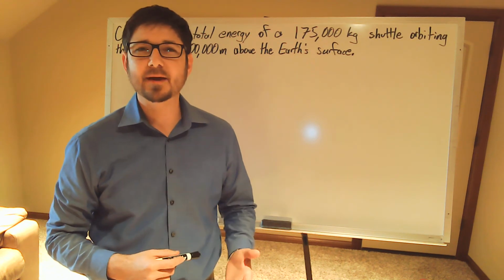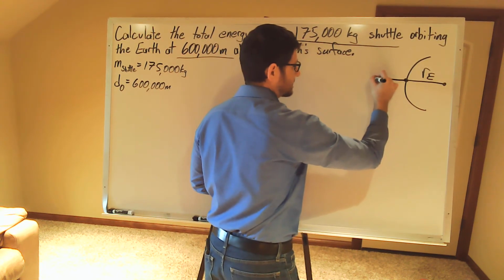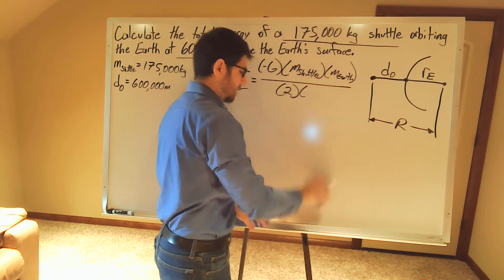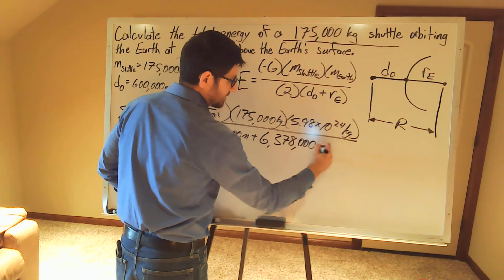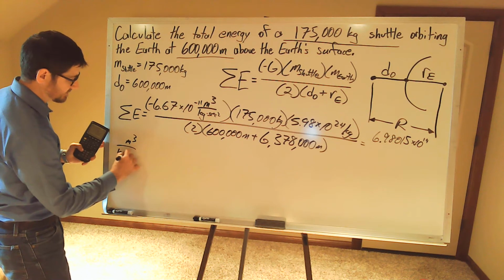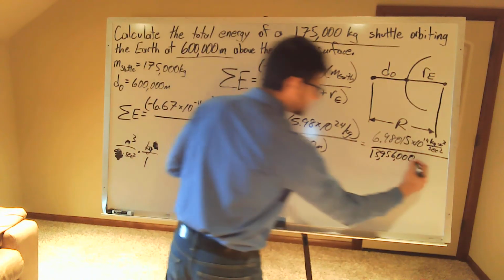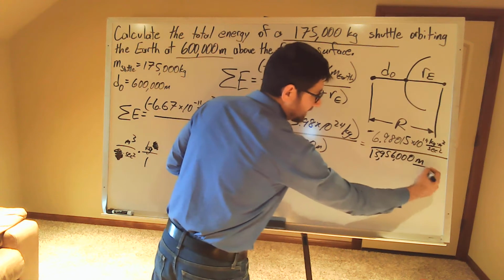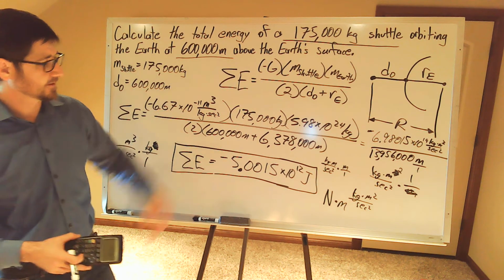Aerospace (Orbital Mechanics #3 - Total Energy)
This video shows how to calculate the total energy of an object orbiting the Earth.